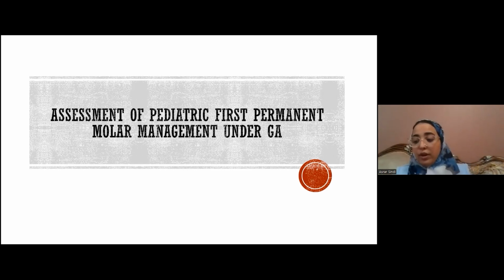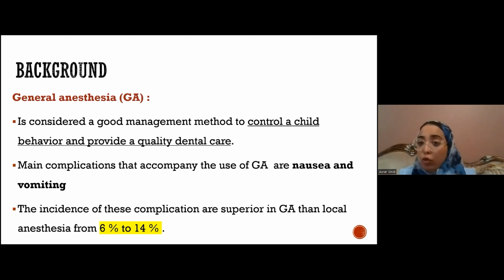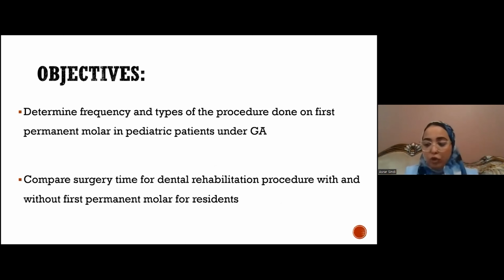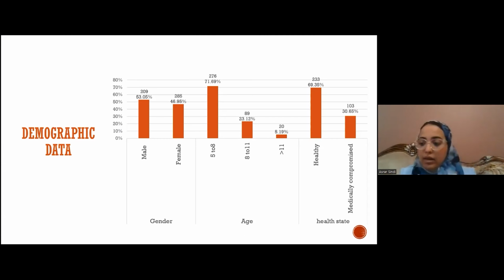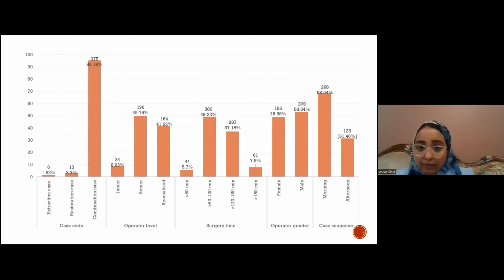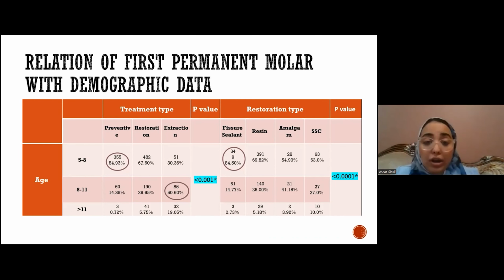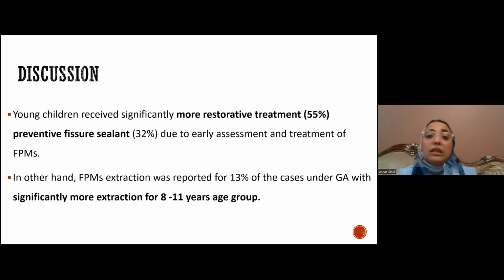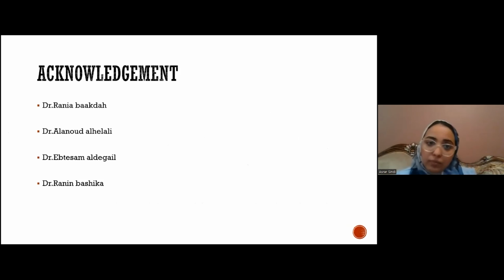Assessment of pediatric first permanent molar status and treatment time...| Global Healthcare 2022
Presentation Title: Assessment of pediatric first permanent molar status and treatment time needed under general anesthesia at KAMC-Jeddah
Speaker Name: Asrar Ehsan Sindi

The 2nd International Webinar on Global Healthcare and Nutrition is Organized by Scientex conferences during November 24-25, 2022 focused on the theme “Exceeding the Vision of Healthcare”. The forum is initiated to create meaningful partnerships with 100+ Global Healthcare and Nutrition experts.